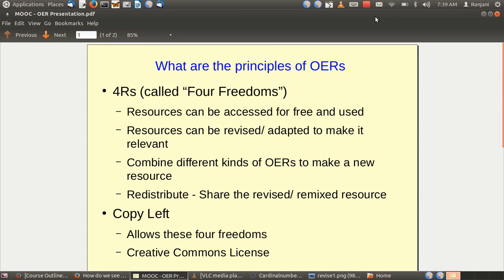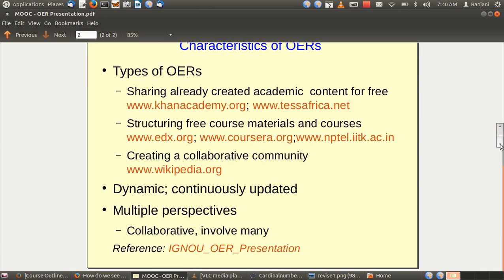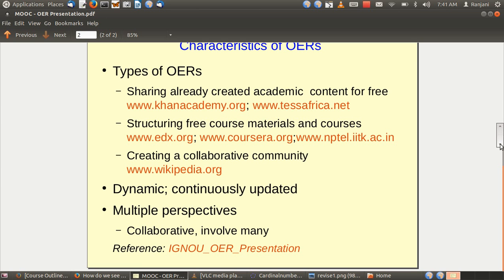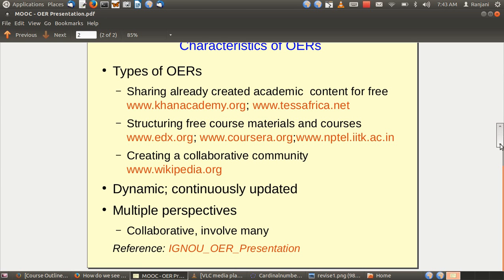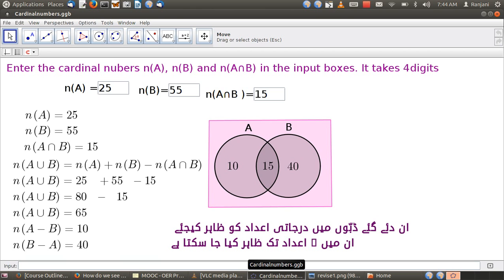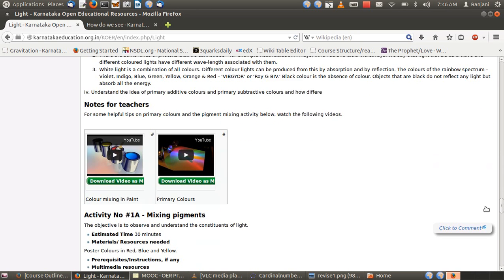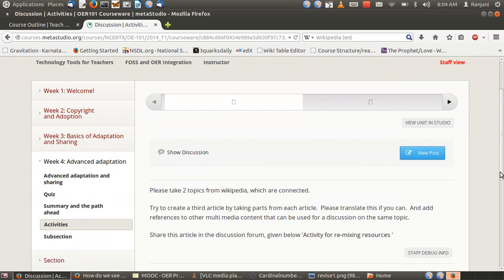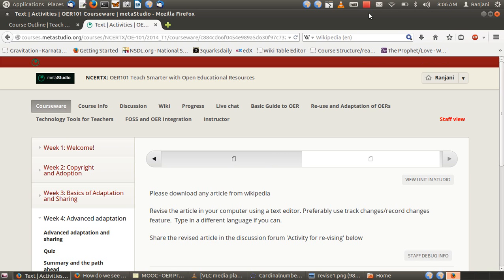Sriranjani on accessing OER and resuing OER resourcess.